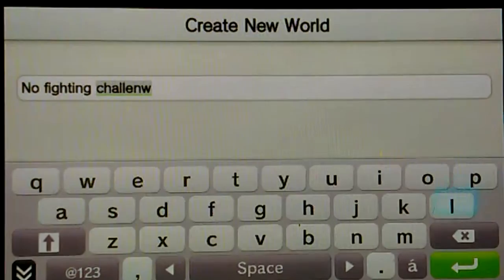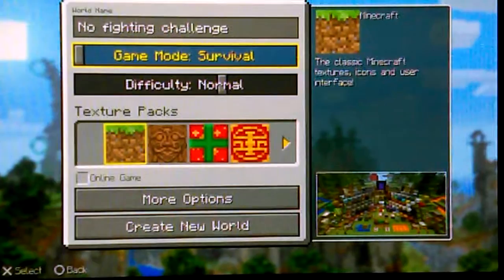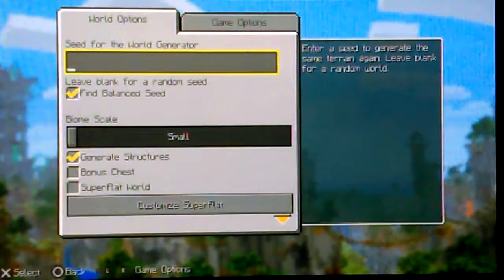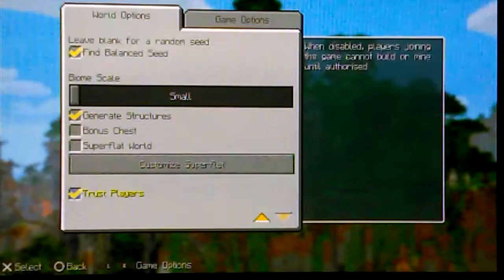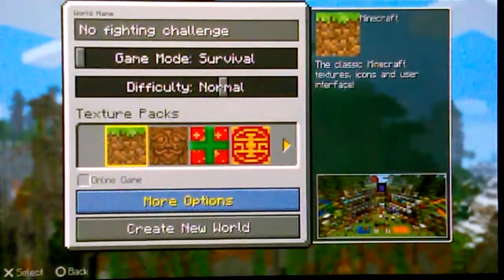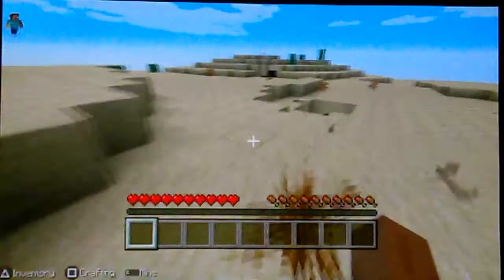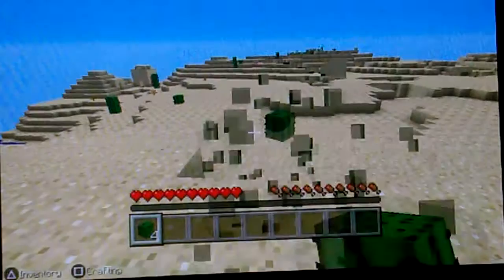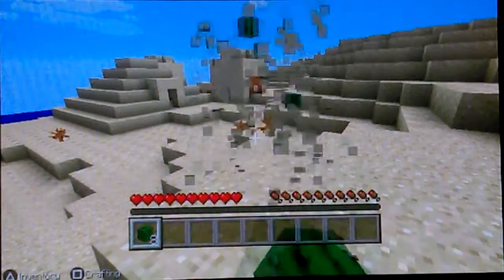No Fighting Challenge #1 Part 1 (5/25/2018)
Sorry that this video is in two parts, my camera does that sometimes, and when I tried to put them back together, the audio got corrupted, anyways, part two will be out in a little while.